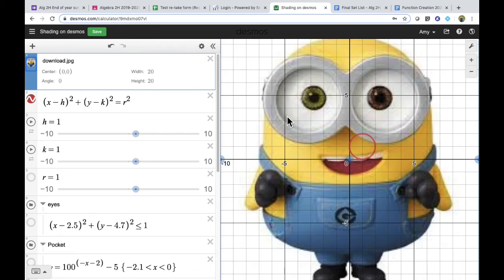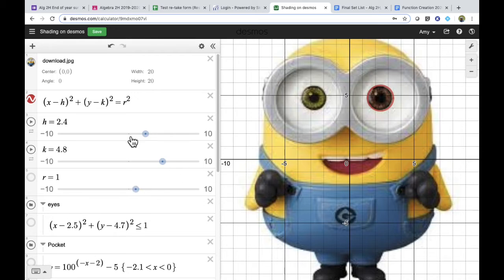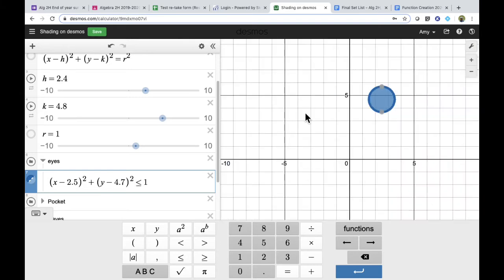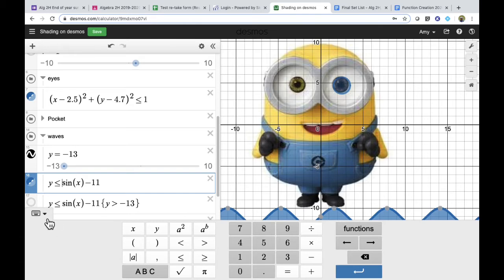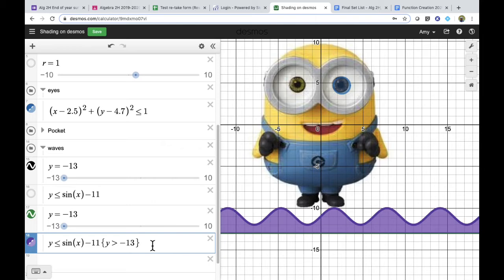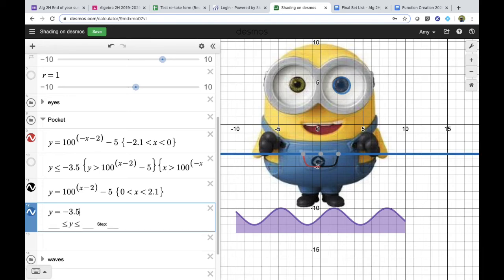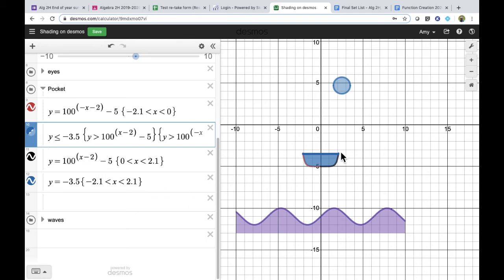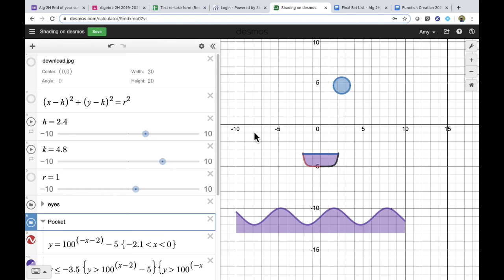Shaded Area on Desmos